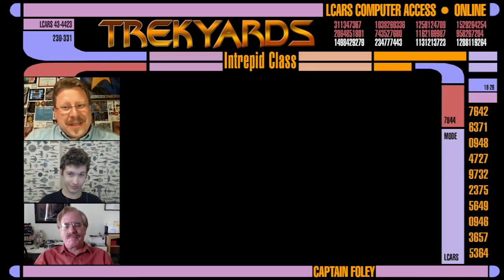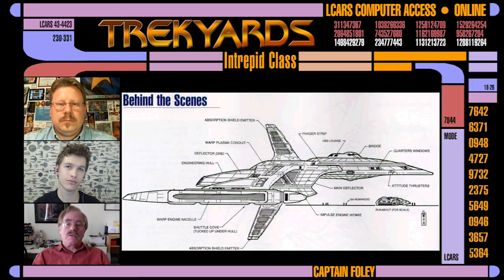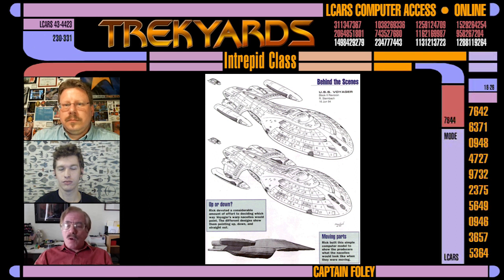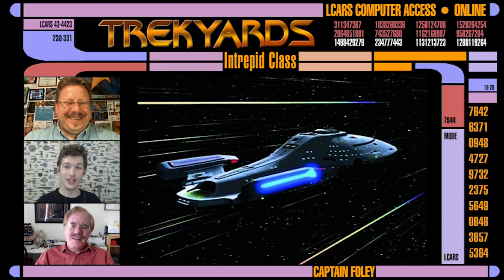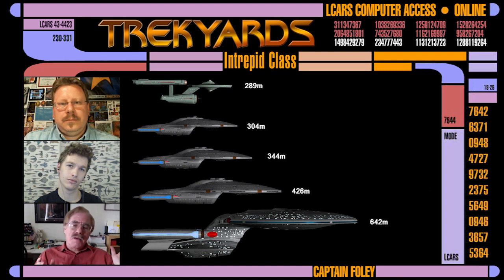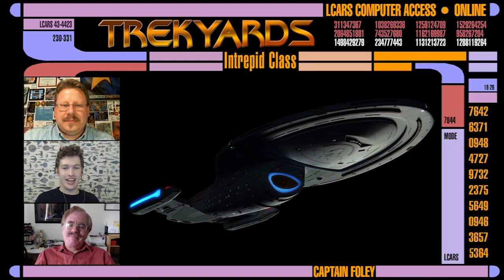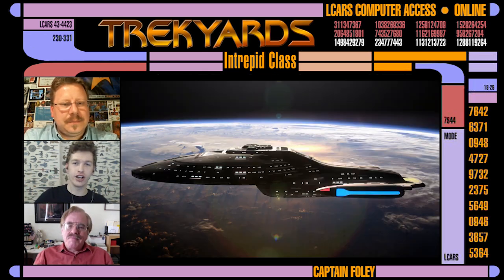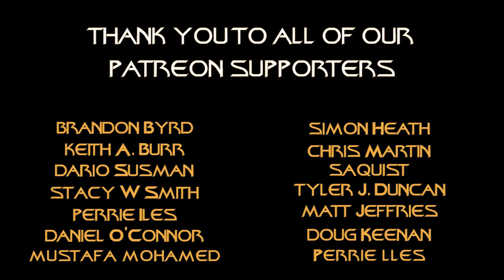Trekyards EP96 - Designing the USS Voyager with Rick Sternbach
Well. lets get this New Year started off right. We are going to speak with Rick Sternbach to day about the much requested USS VOYAGER - Intrepid class. A full episode about this incredible ship is in the works and will be released in the future. Until then enjoy some behind the scenes awesomeness.